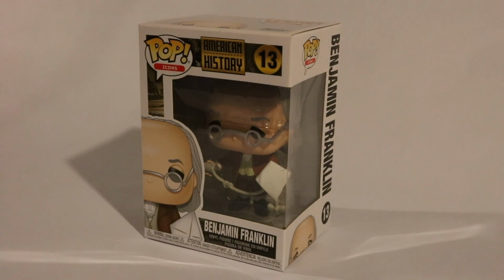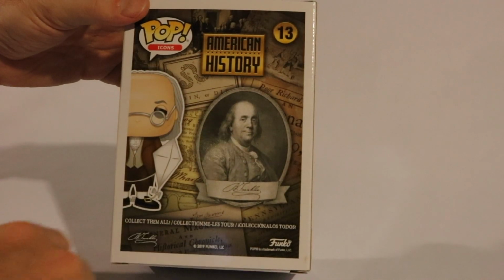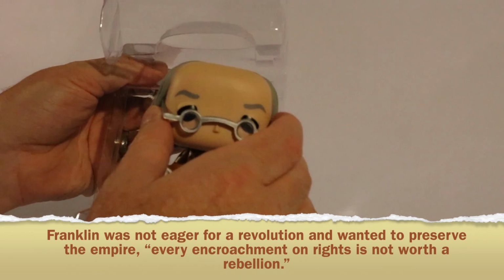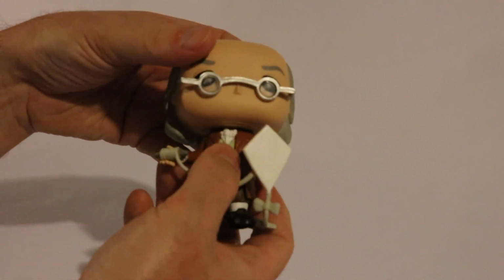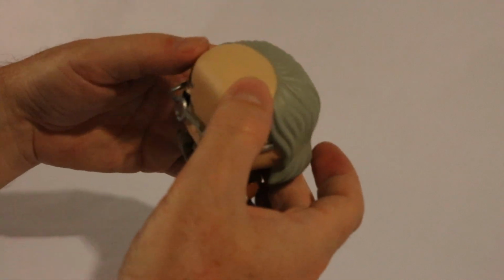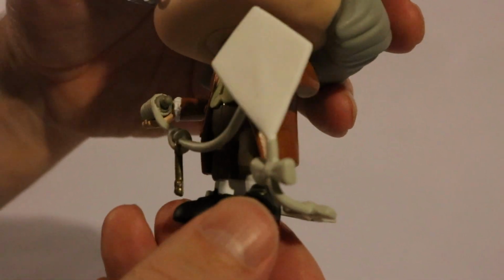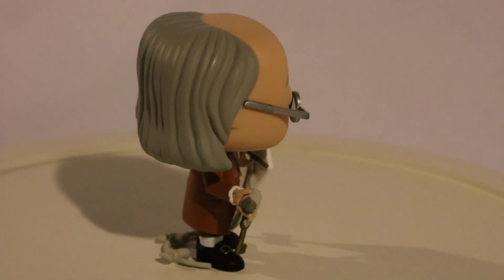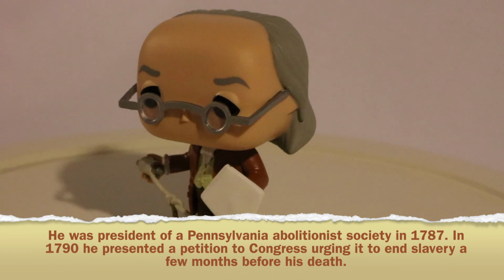Benjamin Franklin Funko Pop Unboxing Plus Trivia You Never Knew About!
I unbox the Ben Franklin Funko Pop and include some trivia factoids about this great Founding Father!

Parler: @ArchangelProductions
Gab: @ArchangelProductions